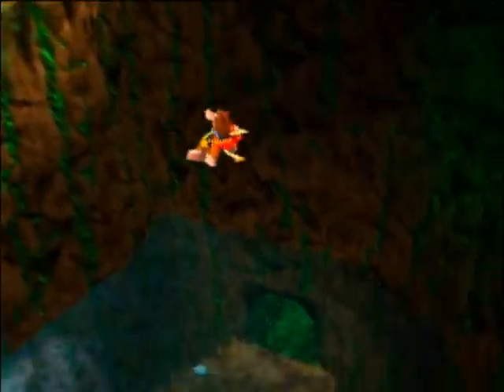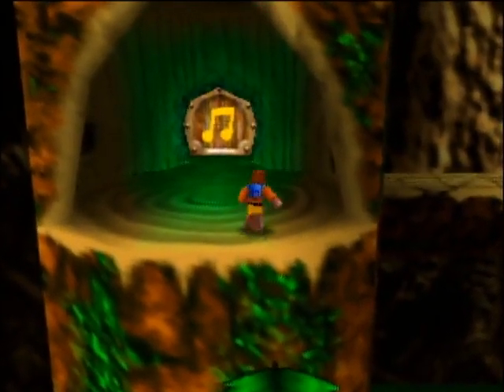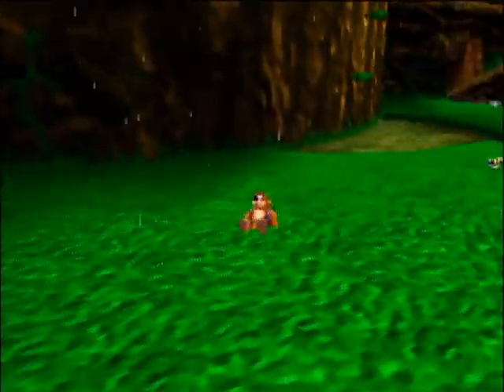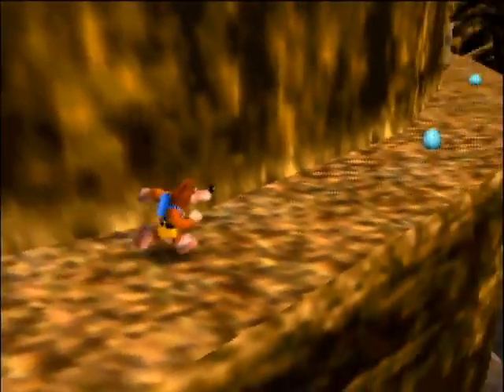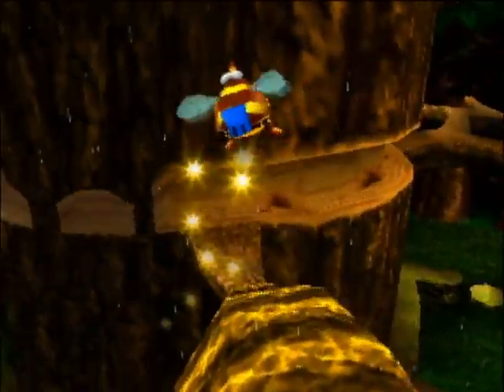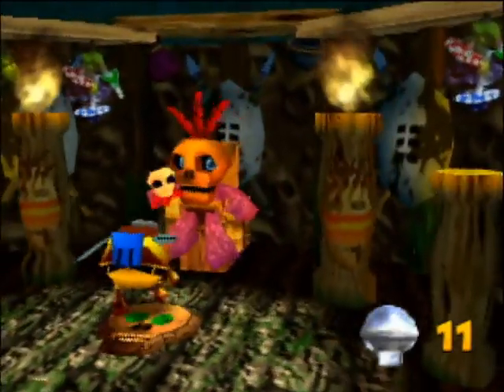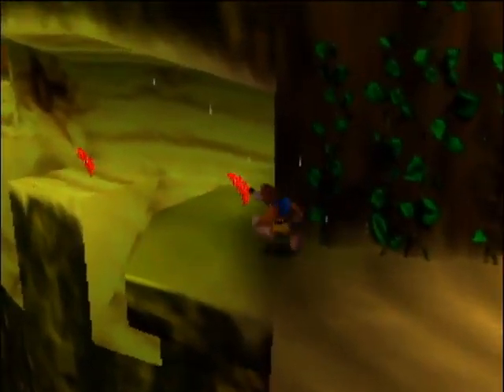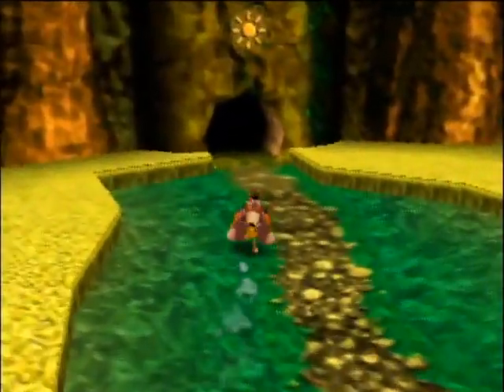Banjo-Kazooie [Episode 22]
The final level, Click Clock Woods, begins! Rain, buds, and bees!

The following is a standard playthrough of Banjo-Kazooie for the Nintendo 64. This playthrough will cover all available collectibles besides mumbo tokens.

Banjo-Kazooie and all related terms are copyrighted to Rare, Ltd. (formerly Rareware).